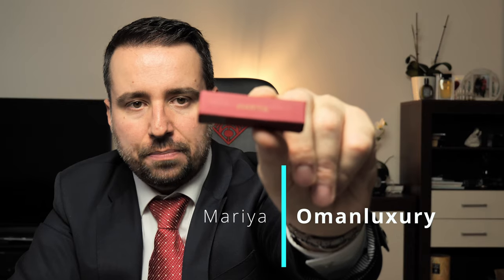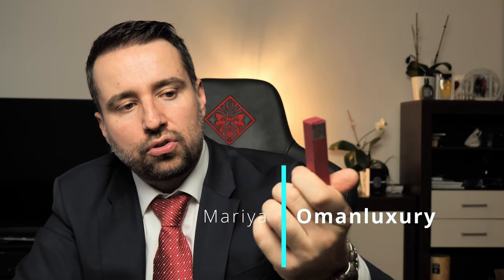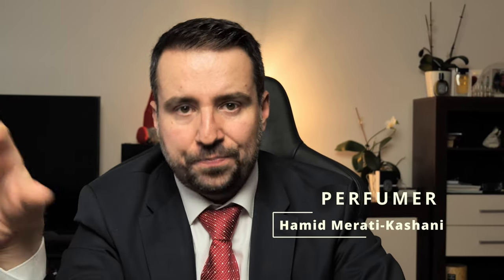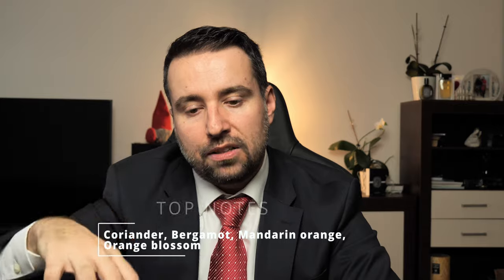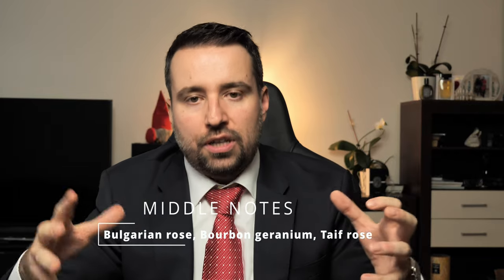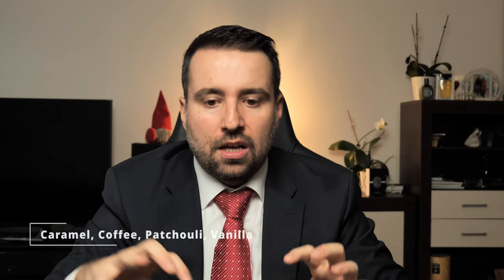MARIYA - OMANLUXURY | FRAGRANCE REVIEW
Hello lovely people, in this video you can find out more about the Mariya from OMANLUXURY.

Mariya - OMANLUXURY

Release date: 2020
Perfumer: Hamid Merati-Kashani
Gender: Unisex
When to use: All year round

Top notes: Coriander, Bergamot, Mandarin orange, Orange blossom
Middle note: Bulgarian rose, Bourbon geranium, Taif rose
Base notes: Caramel, Coffee, Patchouli, Vanilla

A precious handcrafted jewel of a young beautiful Omani woman. Mariya is a rich blend of love and glamour. The fragrance opens with an essence of fresh fruity and floral notes followed by an overwhelming heart that emerges with the essence of red roses with a hint of bourbon. The fragrance has a delicious sweet base of vanilla and caramel combined with a unique scent of coffee.

Inquiries or collaborations welcomed, please write me at: razvanyke (at) gmail (dot) com